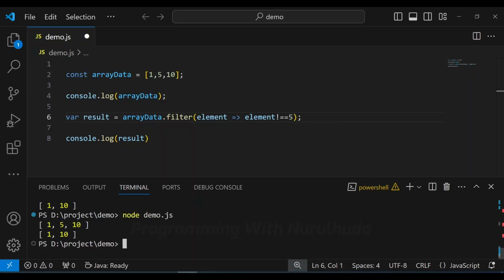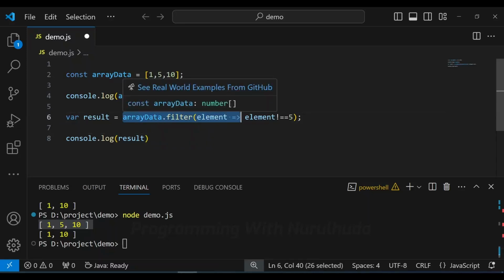Removing array item in JavaScript ECMAScript 6